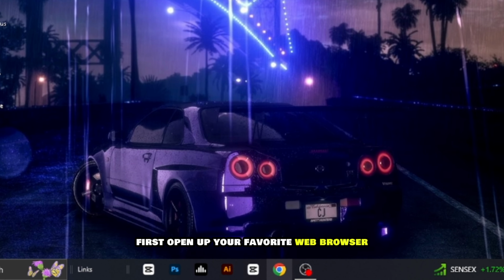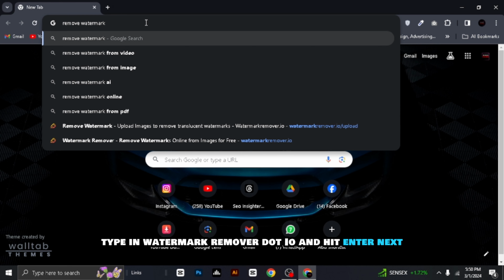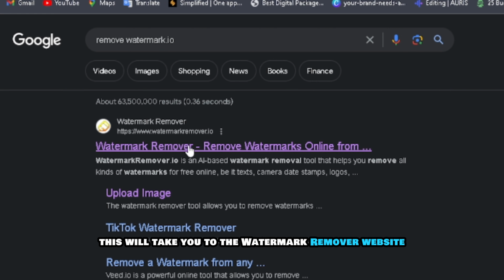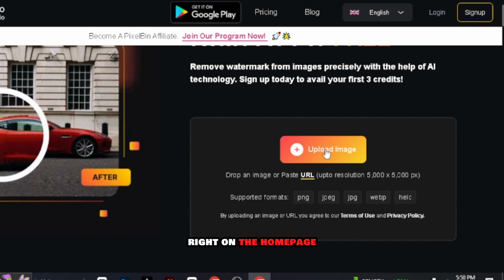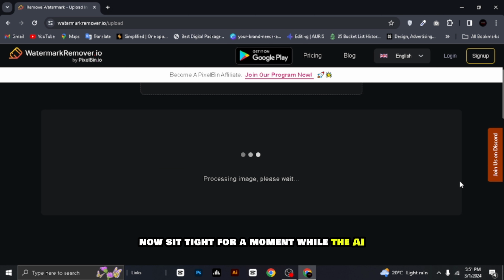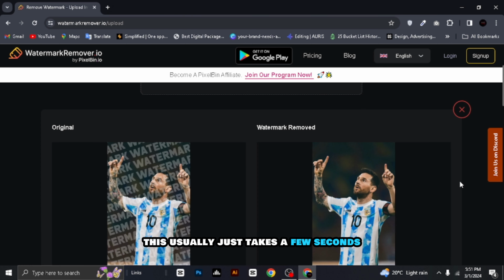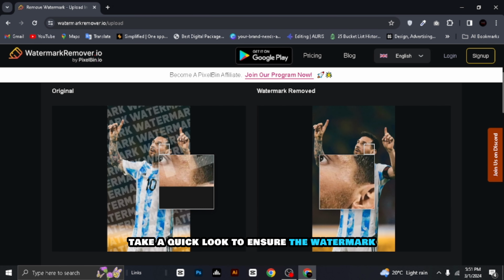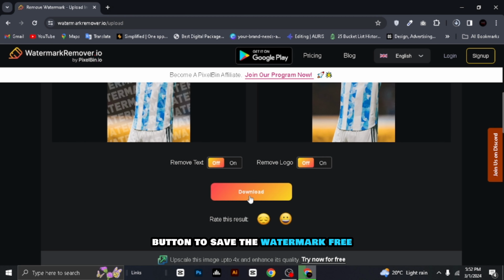How to Remove Watermark Using AI for Free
In this short tutorial you will learn How to Remove Watermark Using AI for Free